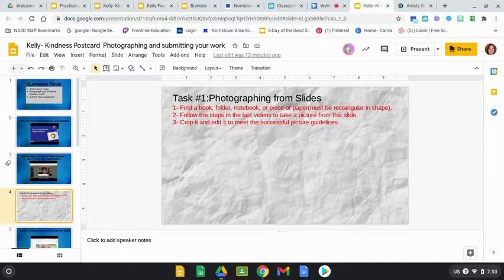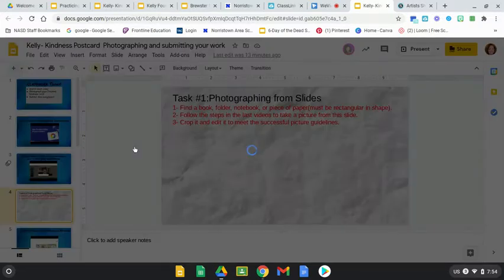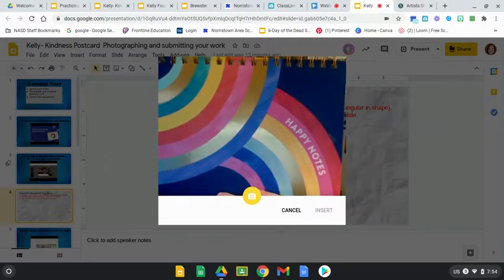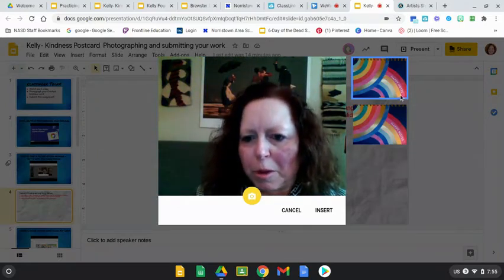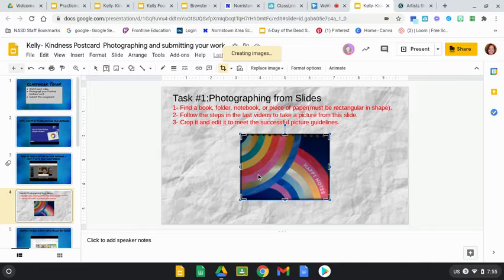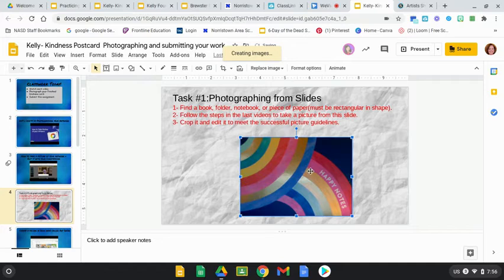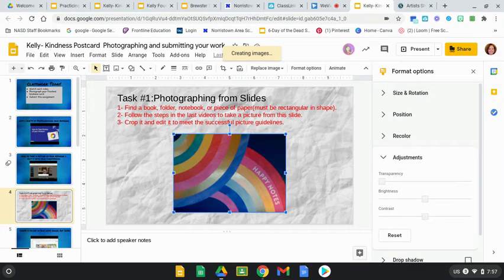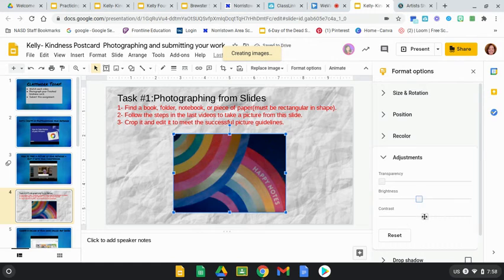Photographing and Editing in Google Slides